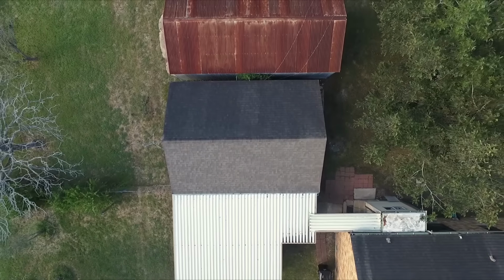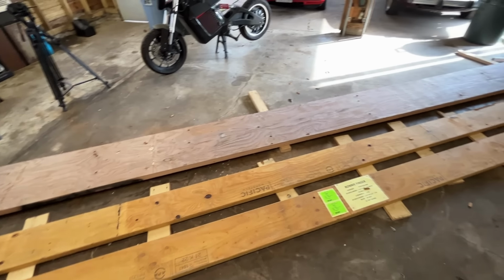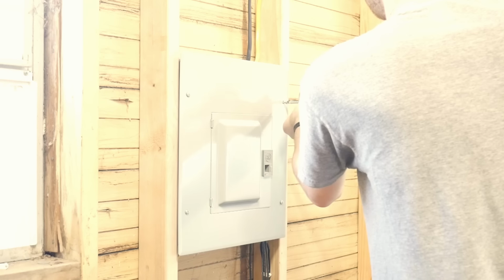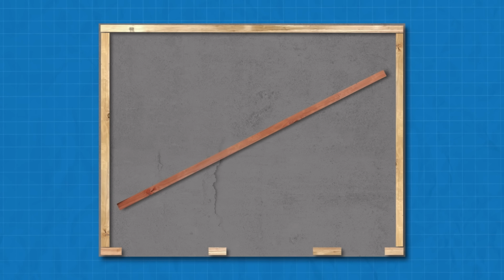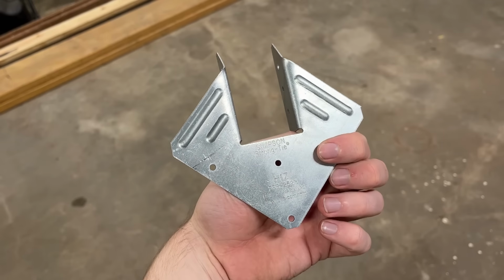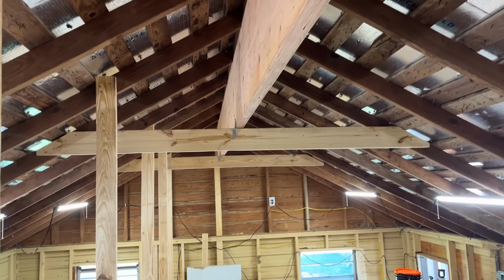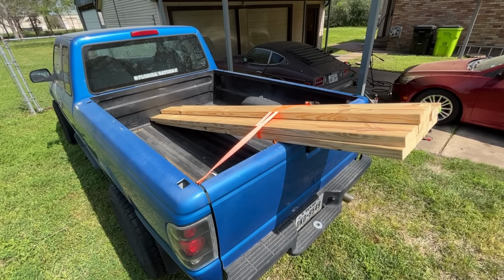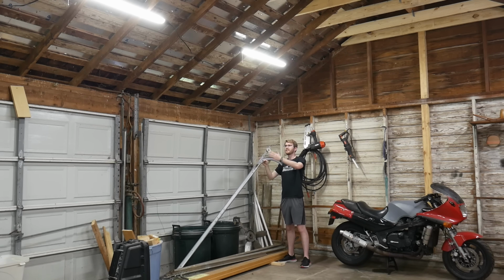E X P A N D I N G my Workshop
Tall guy needs tall ceilings